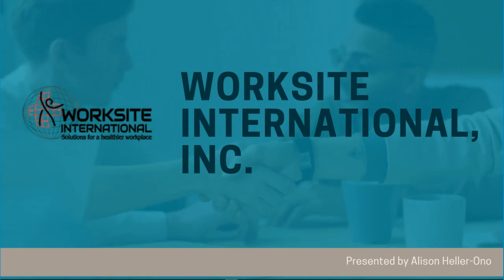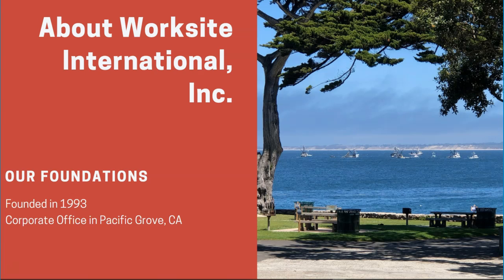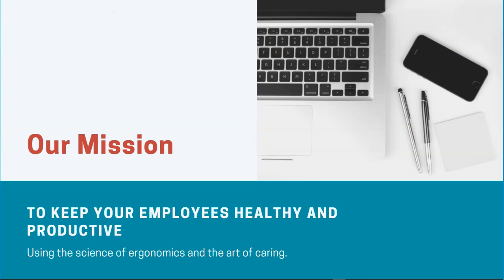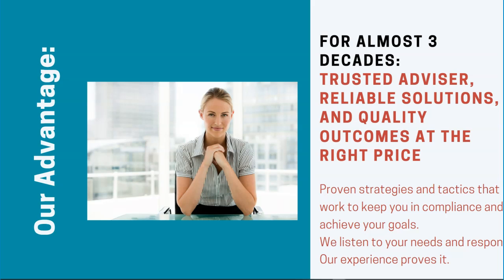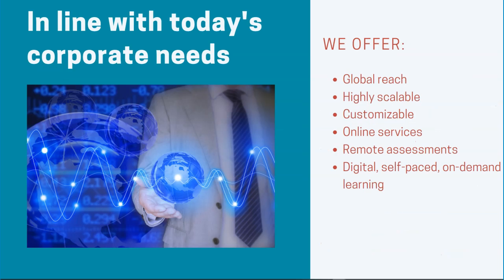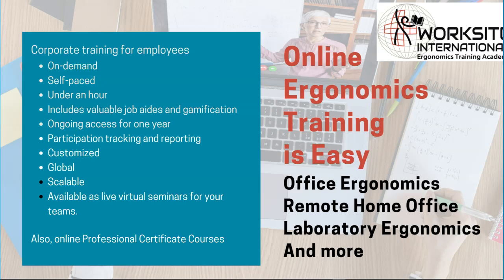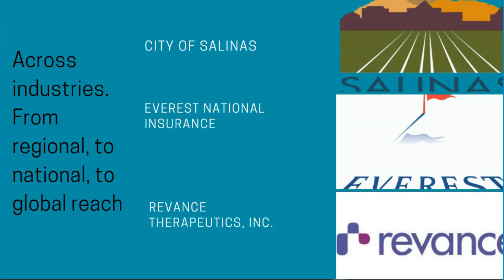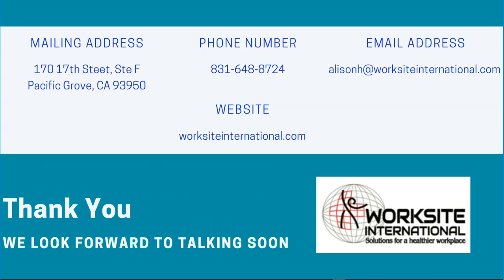About Worksite International, Inc.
Introduction to Worksite International, Inc. Who we are and what we do.